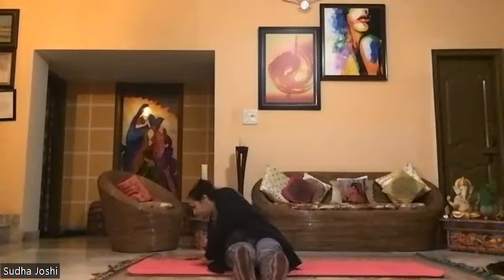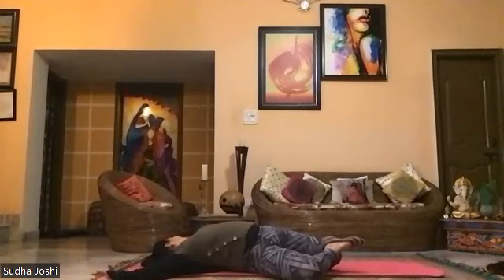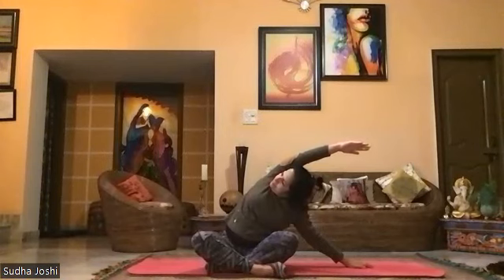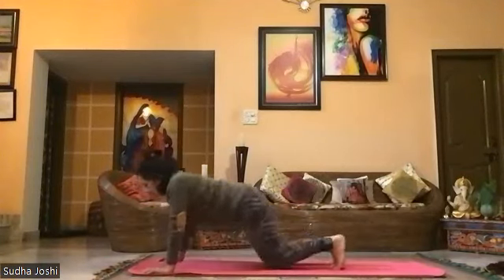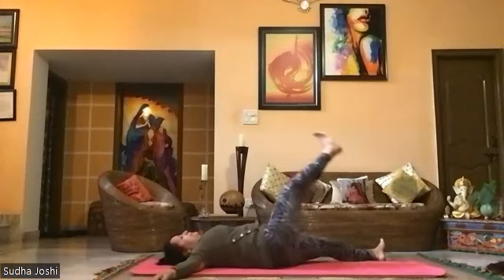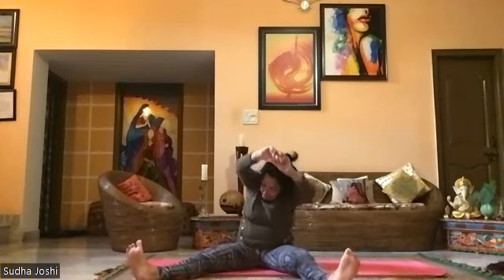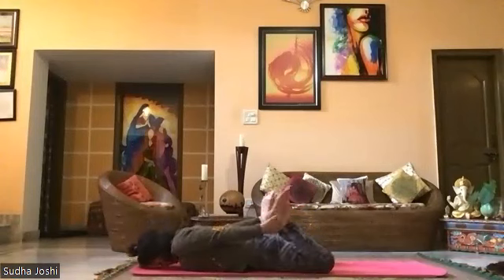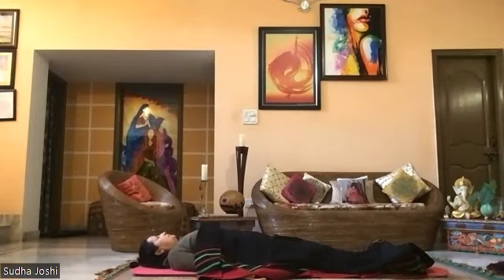Sivananda Yogaworld Online Class 10 12 2022